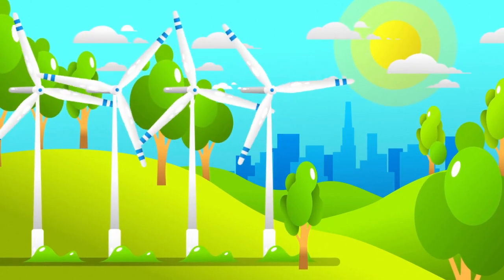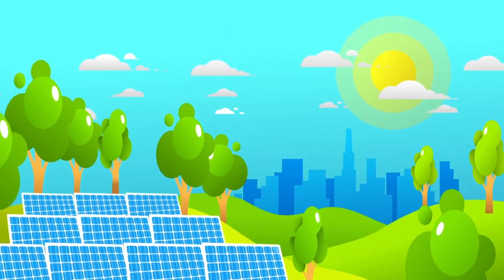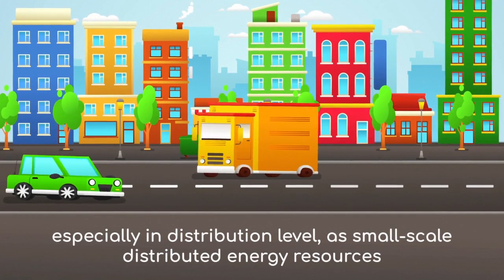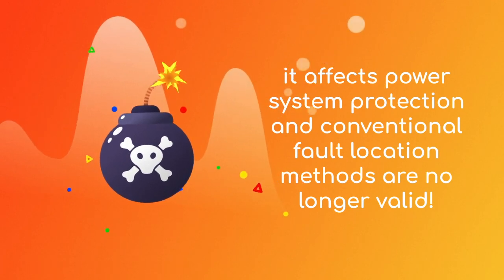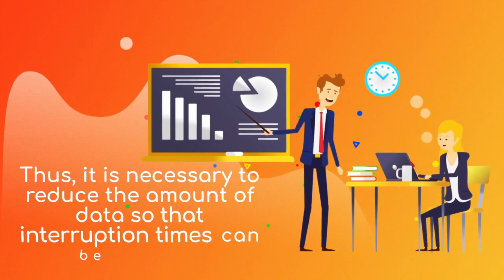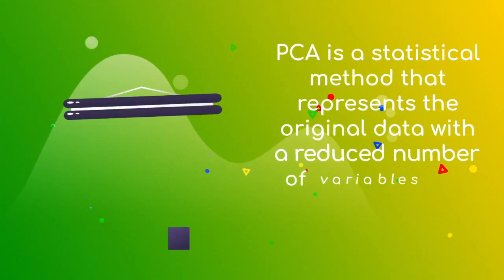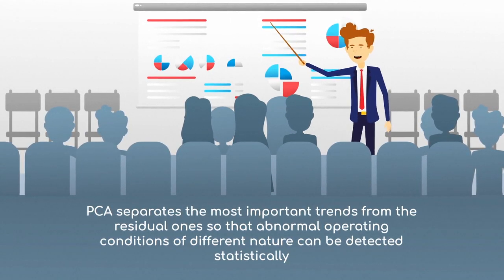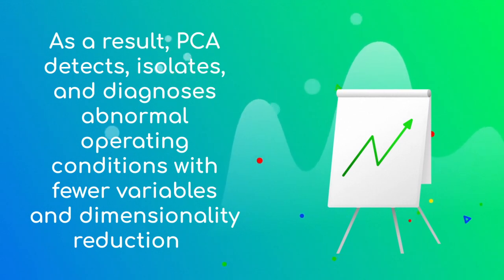Introduction to fault detection, location and diagnosis with PCA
A brief introduction to fault detection, location, and diagnosis with Principal Component Analysis (PCA).

Laiz Souto